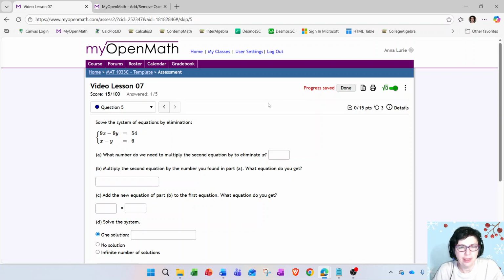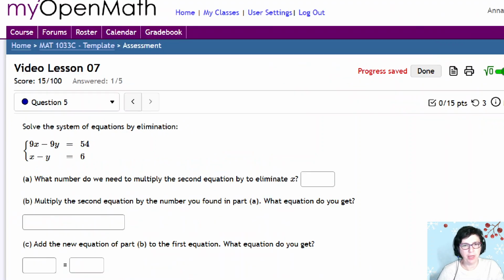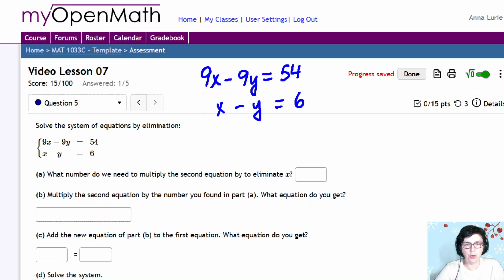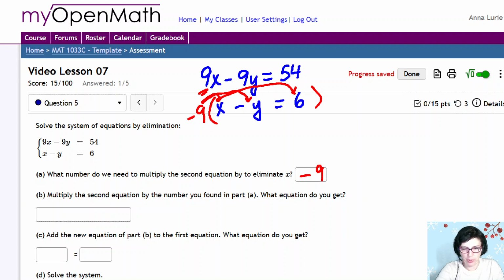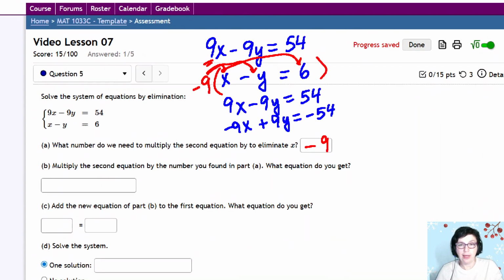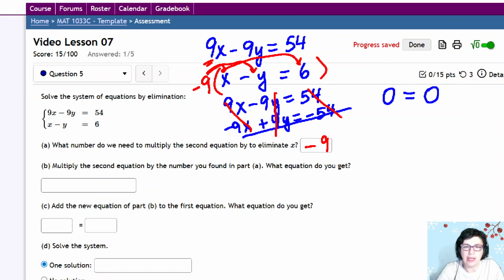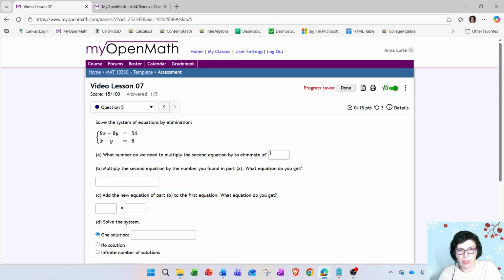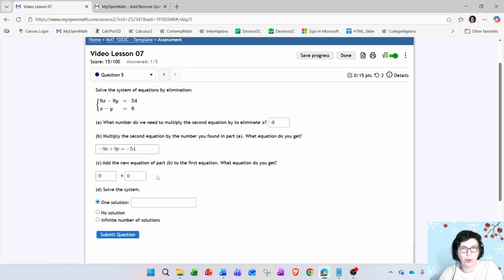Solving a Linear System by Elimination: Infinitely Many Solutions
In this example, we are considering a linear system of two equations that leads to infinitely many solutions